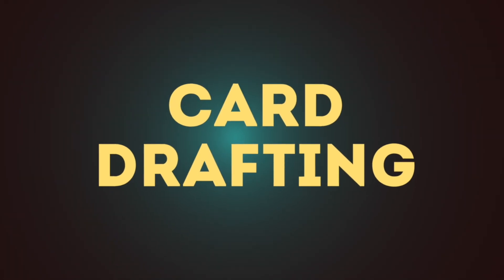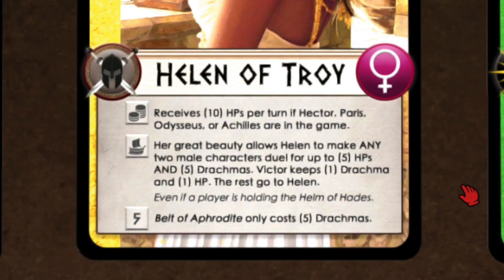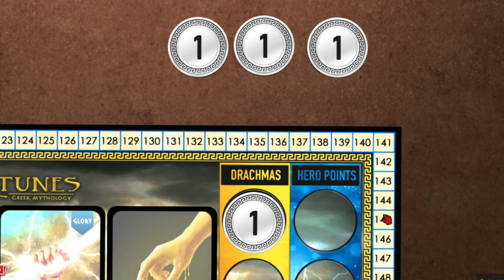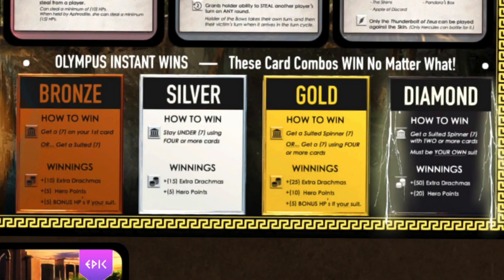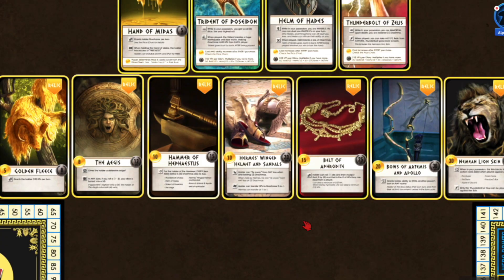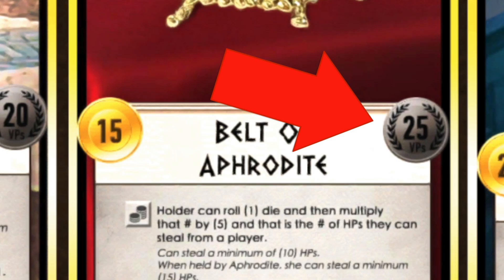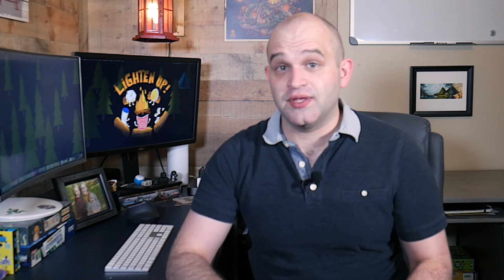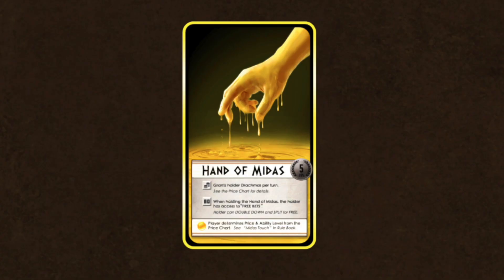Greek Mythology Board Game 7 Fortunes On Kickstarter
Spencer talks about a new board game on Kickstarter! 7 Fortunes is a 2 - 6 Player Battle Arena Board Game, based upon the rich content and stories of Greek Mythology.